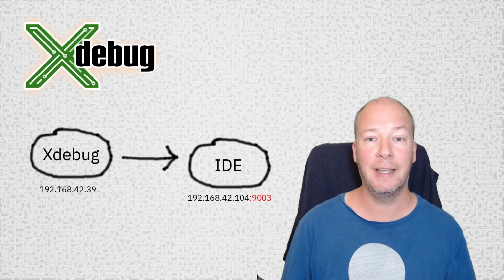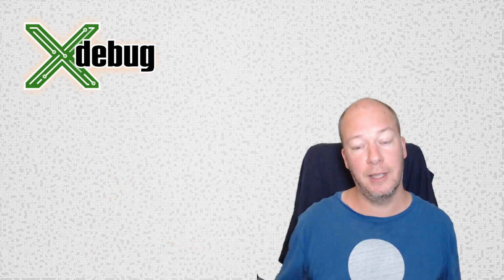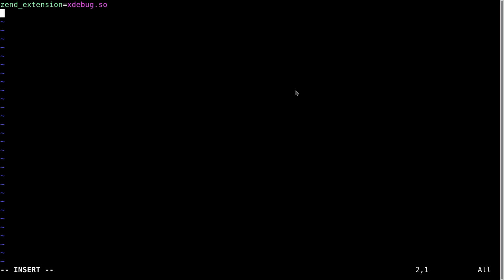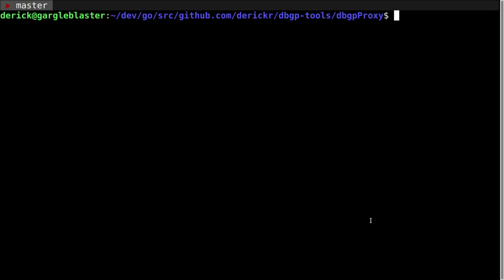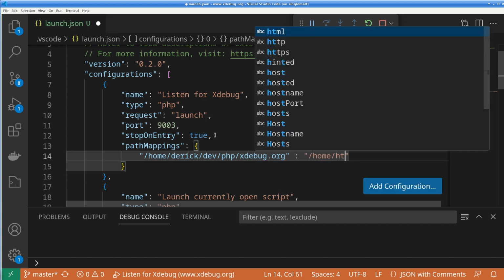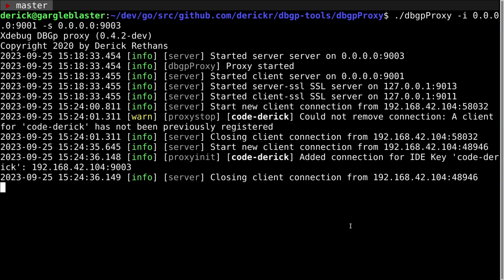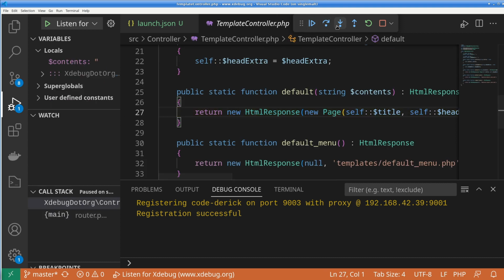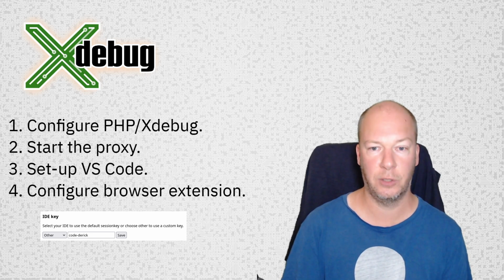Xdebug 3: Using the DBGp Proxy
In this video I explain how to use the DBGp Proxy service to debug applications running on a development machine, running in a remote network.

As usual, this video has subtitles.